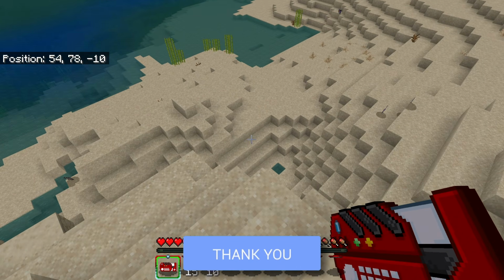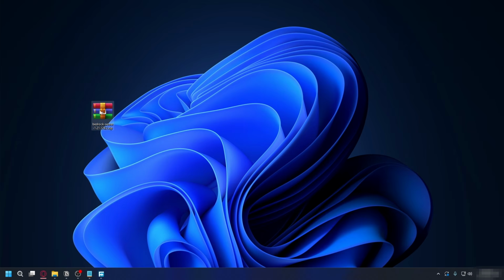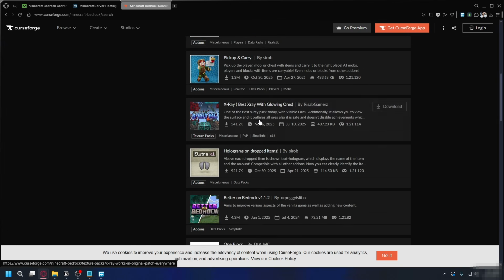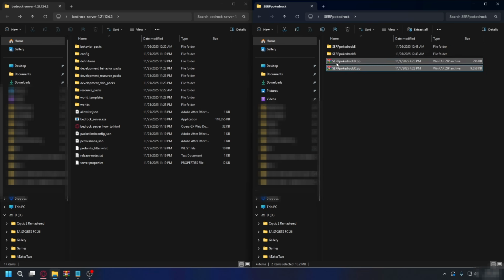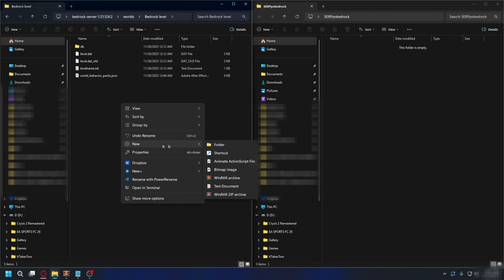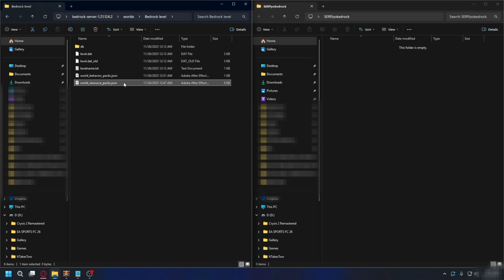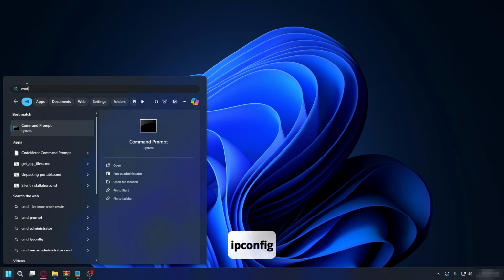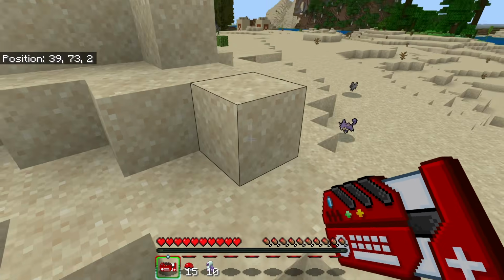How To Make Modded Minecraft Bedrock Server - Step By Step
Learn how to make modded minecraft bedrock server in this video.

GuideRealm